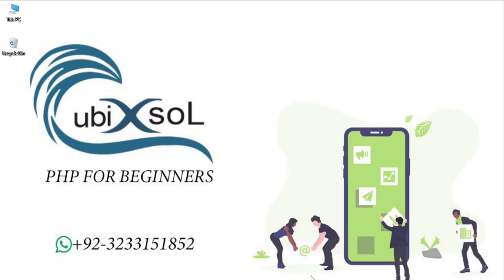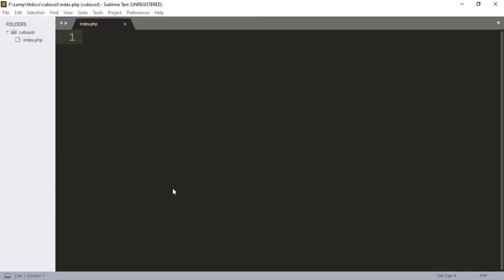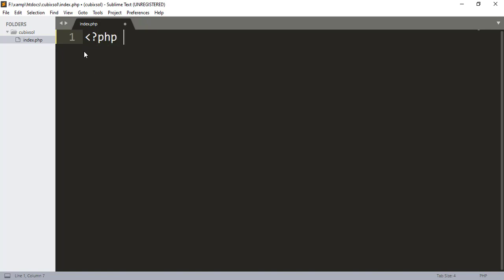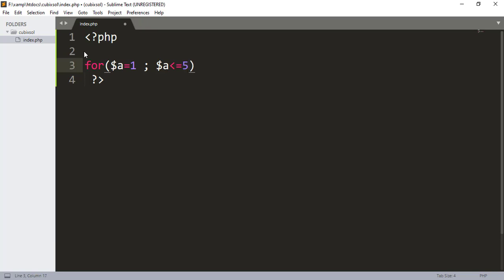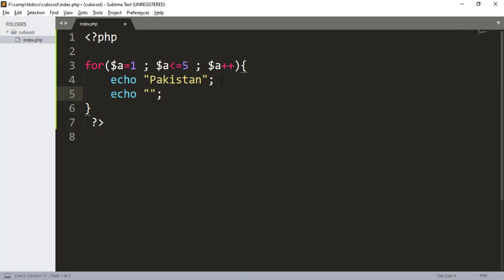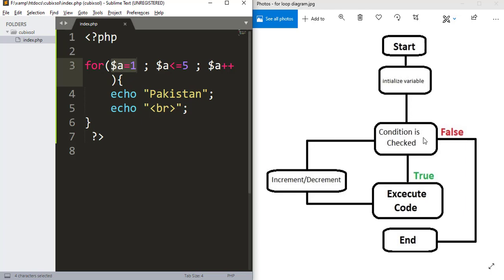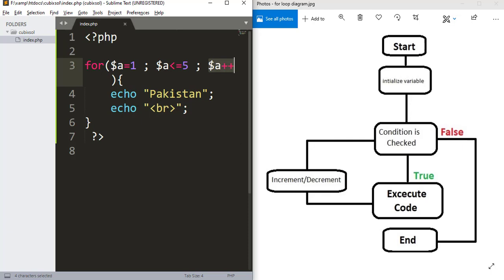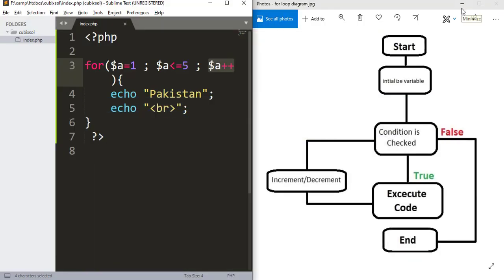( Part 10 ) For Loop in PHP. PHP MYSQL for beginners full course.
Welcome to another part of the PHP MYSQL tutorials for Beginners series in this video, I will show you For loop in PHP.